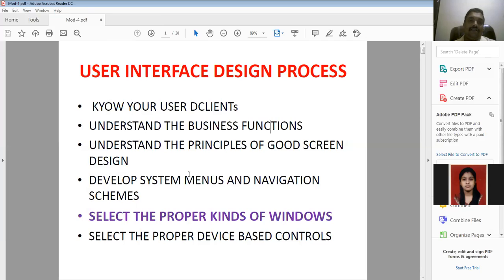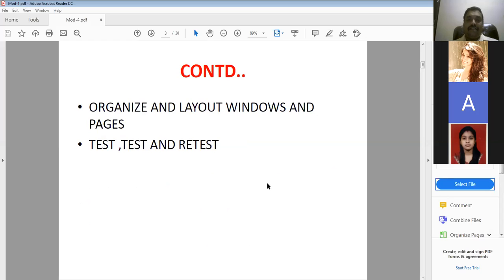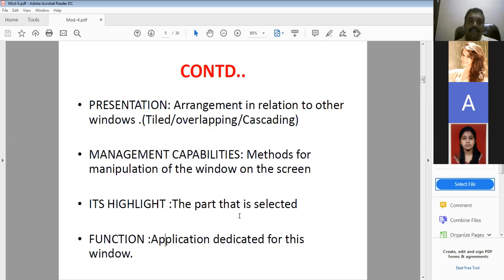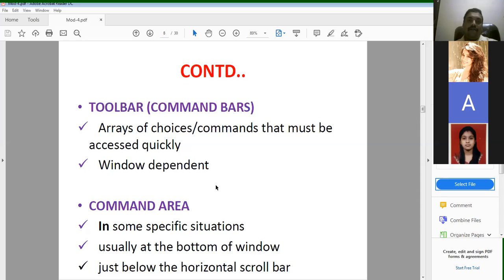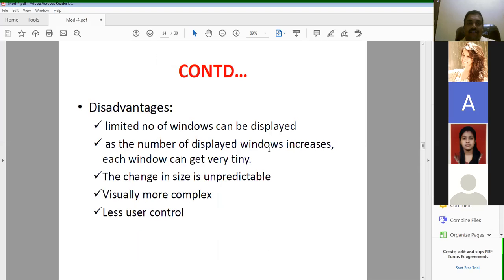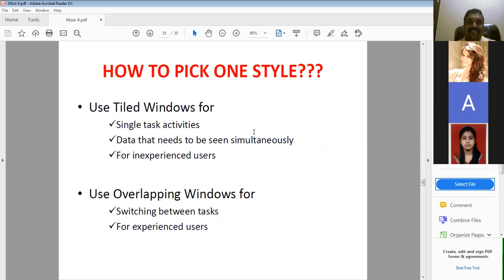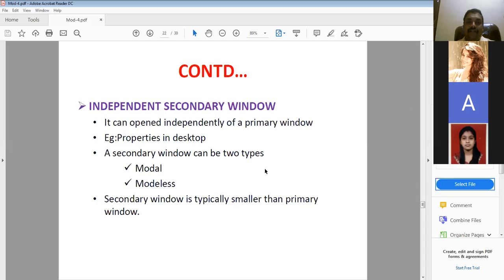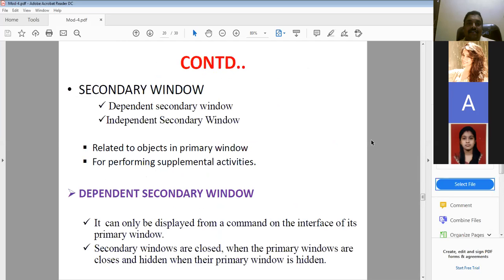MID|Mod4|Windows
By Dr Dinesha H.A.
Windows - Characteristics, Components of window, Window presentation
styles, Types of window, Window management,